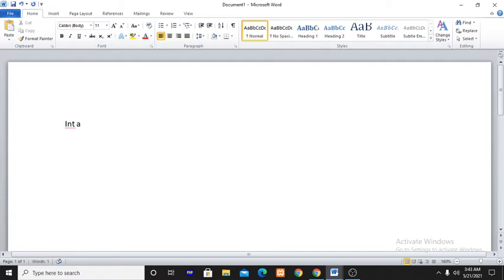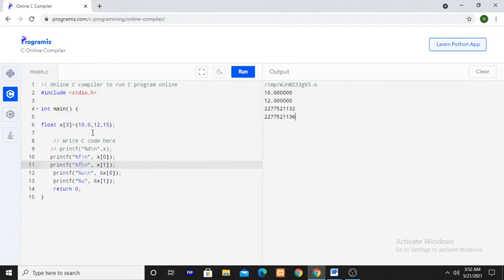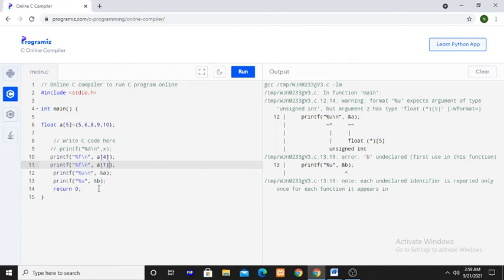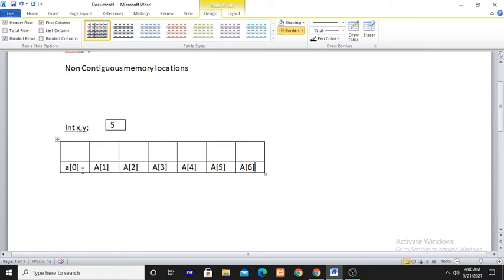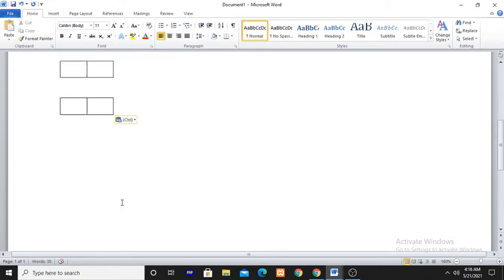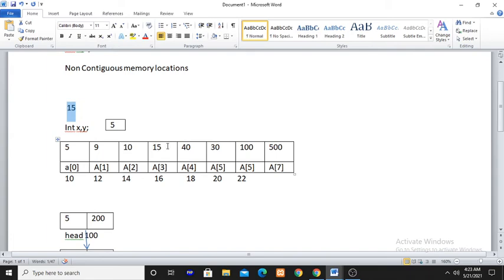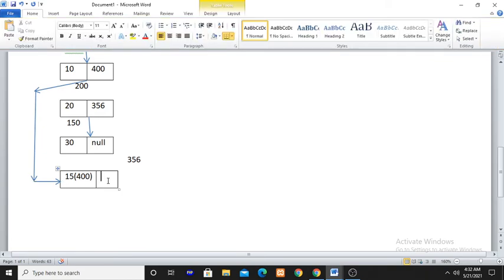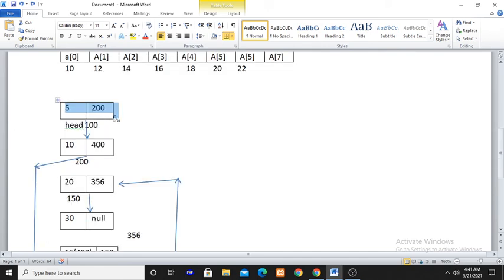Introduction to list